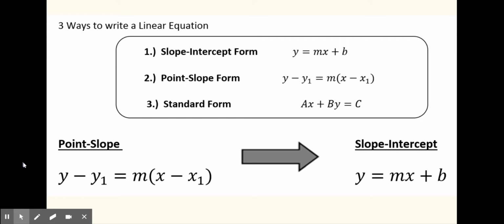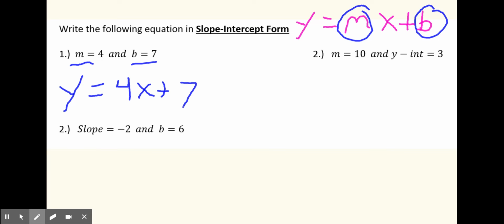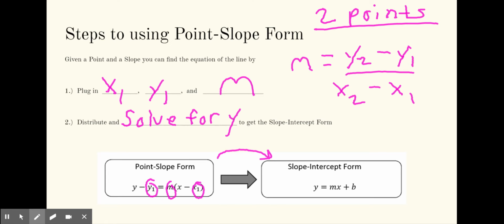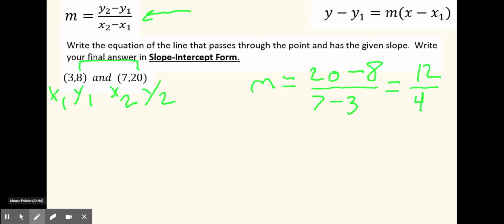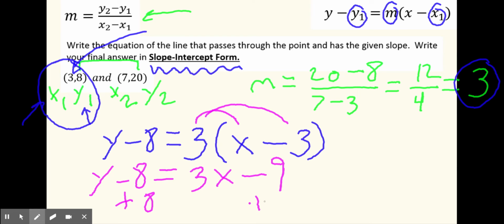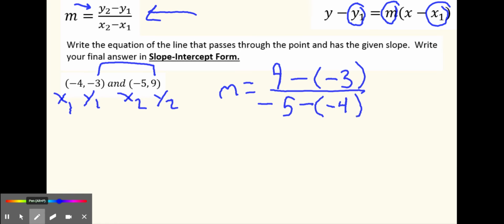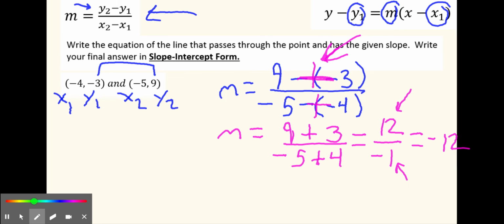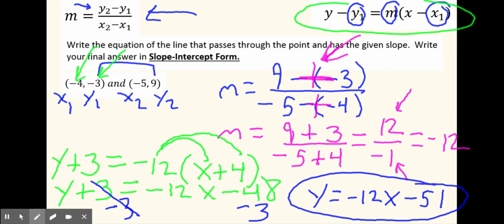Point-Slope Form Part 2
Instructional Video Part 2 on how to use Point-Slope Form.